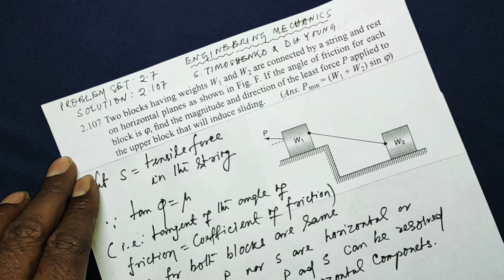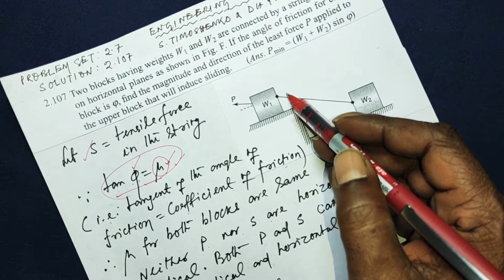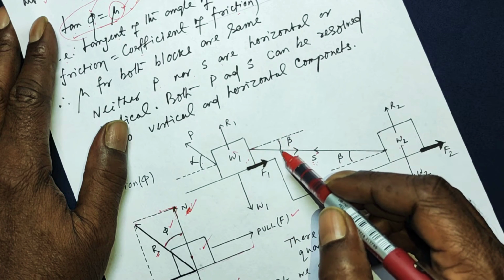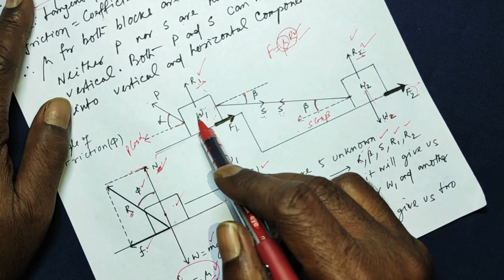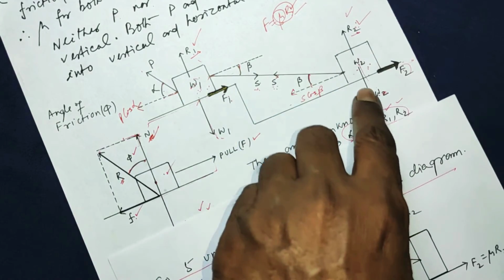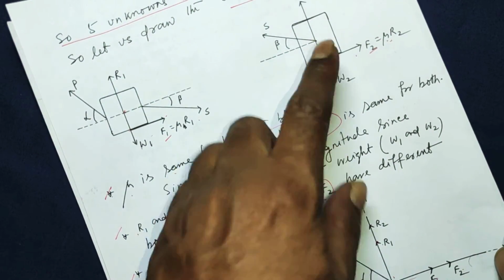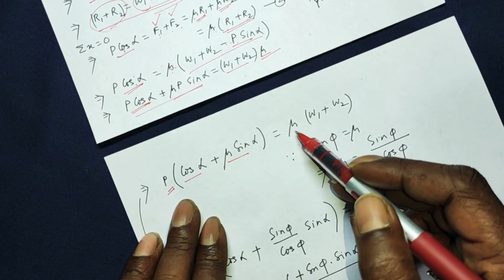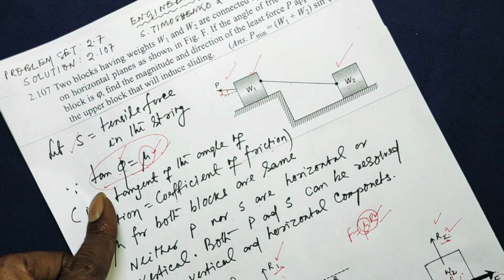Soln. 2.107 Friction: Stanford Varsity by Prof. S Timoshenko; DH Young;JV Rao; S Pati: The Best 🌎